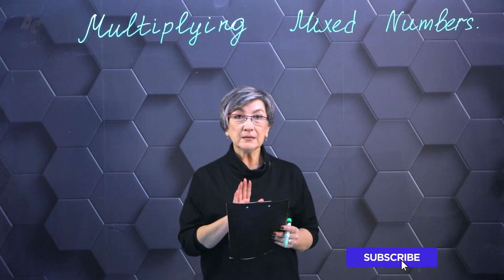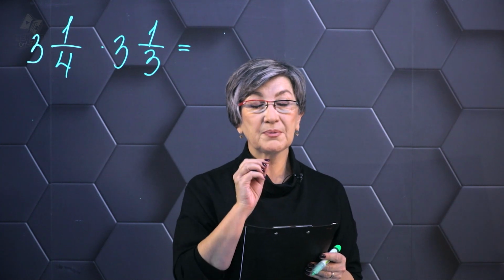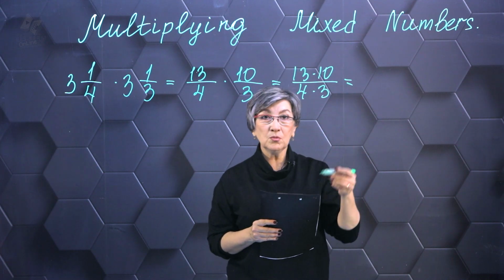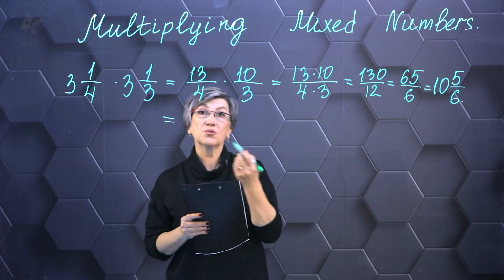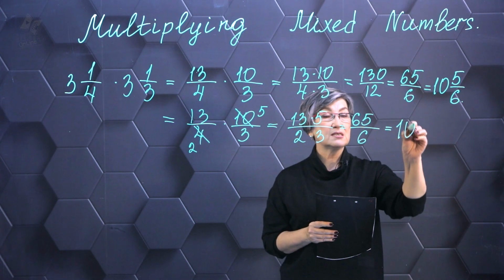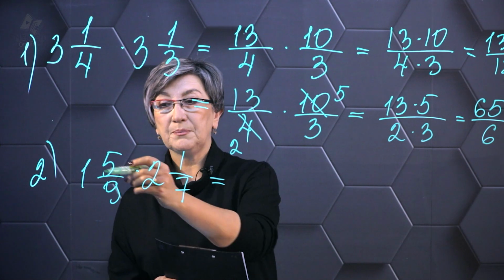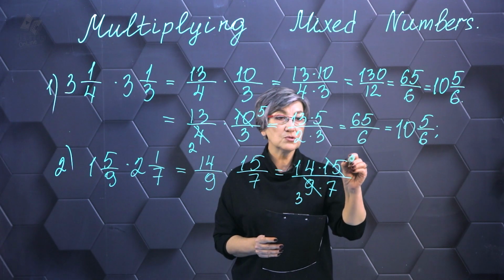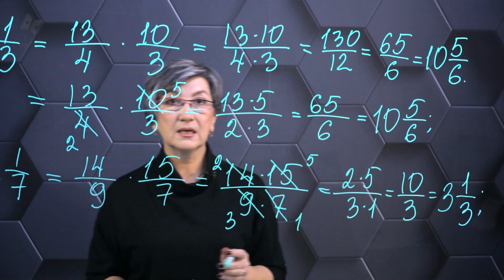Multiplying mixed numbers. Part 2.